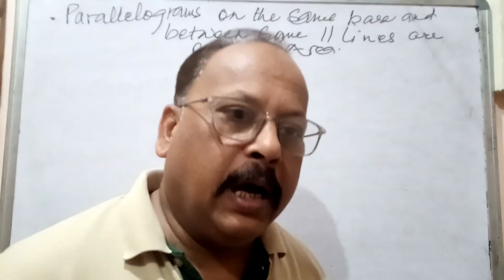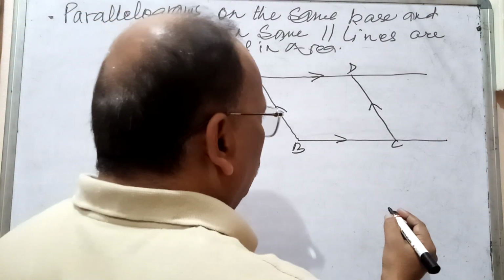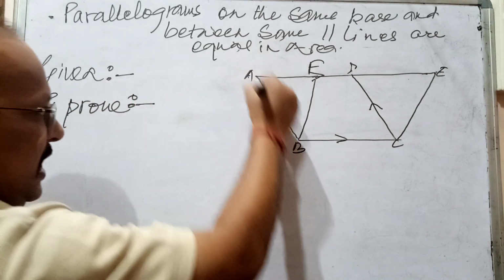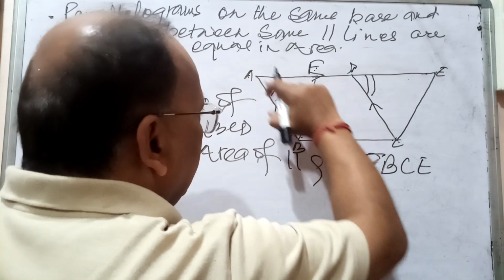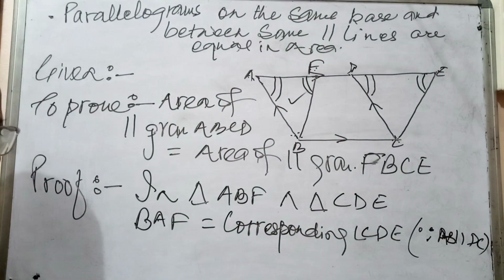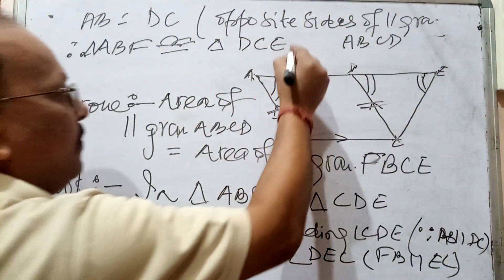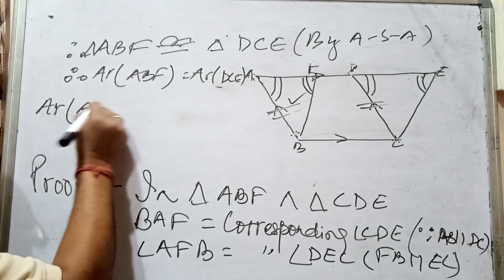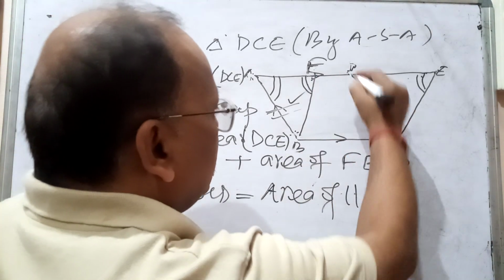MATHS.. THEOREM PARALLELOGRAM ON THE SAME BASE AND BETWEEN SAME PARALLELS ARE EQUAL IN AREA VII TO X